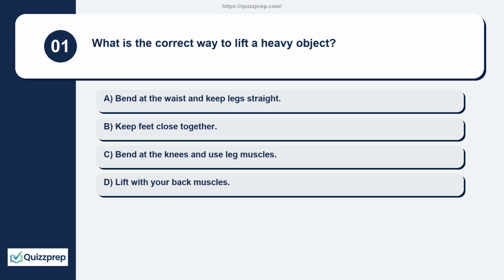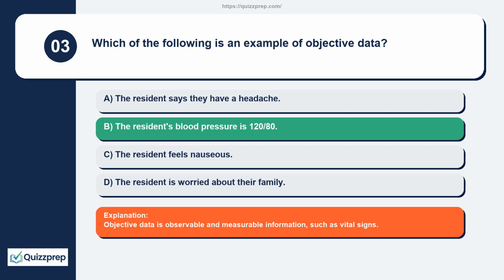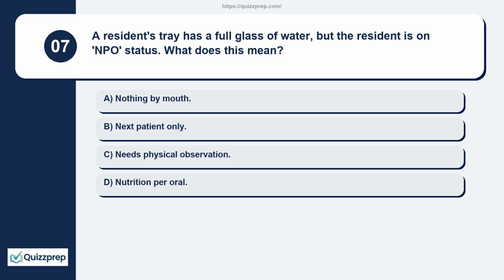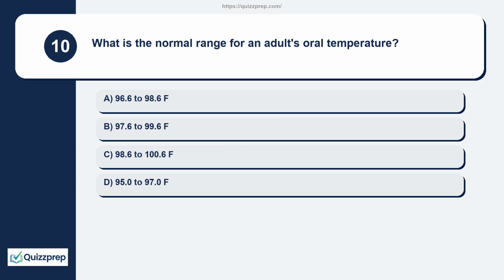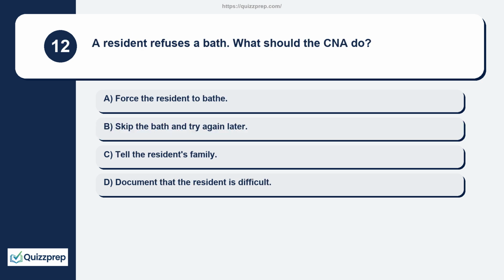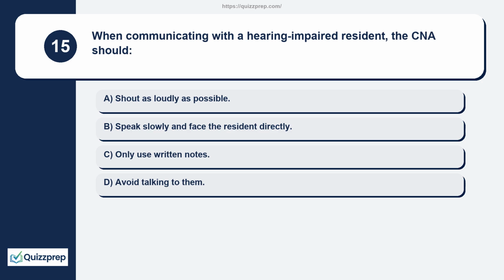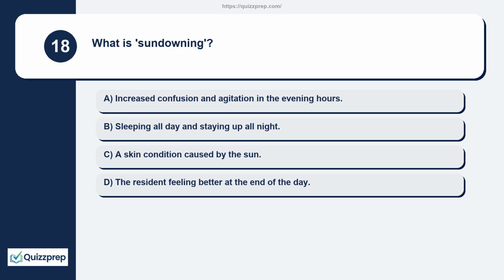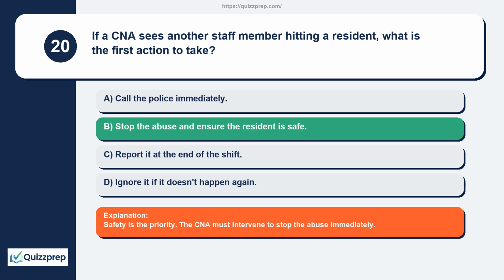Pass the 2026 CNA Exam: Realistic Practice Test Questions and Professional Review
Becoming a Certified Nursing Assistant in 2026 requires more than just basic knowledge. It demands a deep understanding of patient care, safety protocols, and the latest healthcare standards. This practice test is designed to mirror the actual exam environment you will face this year. Every question is crafted to challenge your critical thinking and prepare you for the high stakes clinical and written portions of the certification.

The 2026 healthcare landscape is evolving, and the expectations for CNAs are higher than ever. Whether you are prepping for Prometric, Pearson VUE, or a specific state board, these practice questions cover the essential domains of nursing assistant duties. From infection control and legal rights to basic nursing skills and restorative care, this session focuses on the areas where students struggle most. Consistency is the key to passing on your first attempt. Many students find that practicing with realistic scenarios helps reduce test anxiety and improves recall during the actual exam. That is exactly what this material provides. We have compiled the most relevant questions that reflect the current 2026 testing standards to give you a competitive edge.

We provide these comprehensive services, resources, and expert help to guide you through every step of your certification journey. Our goal is to ensure that every student who uses our materials feels confident and fully prepared to enter the workforce. By engaging with this content, you are taking a proactive step toward your career in nursing. This is not just about memorizing answers; it is about understanding the rationale behind each care decision. We dive into the logic behind the questions so you can handle any curveball the examiners throw your way.

The questions presented here are updated for the 2026 curriculum, ensuring you are not wasting time on outdated information. We focus on patient safety, communication techniques, and the ethical responsibilities that define a professional nursing assistant. Success in the clinical world starts with a solid foundation in the classroom and through rigorous practice. As you navigate these questions, pay close attention to the phrasing and the subtle differences between the choices provided. This attention to detail is what separates those who pass from those who have to retake the test.

Make sure to save this post to your study library and share it with your fellow nursing students. Collective learning is a powerful tool, and helping your peers succeed is the first step toward becoming a great team player in a clinical setting. Following this guide regularly will sharpen your instincts and improve your speed during the timed portion of the exam. We understand the pressure of the certification process, and we are here to provide the clarity you need.

Stay committed to your goals and keep pushing forward. The nursing profession is rewarding, and passing your CNA exam is the gateway to a lifetime of making a difference in the lives of others. Check back frequently for the latest updates and additional practice modules as you get closer to your test date. Your future as a healthcare professional starts with the work you put in today. Let this practice test be the bridge to your success in 2026.